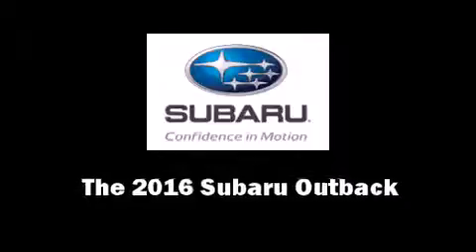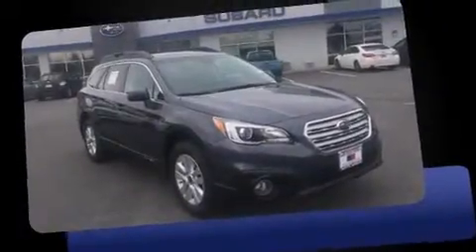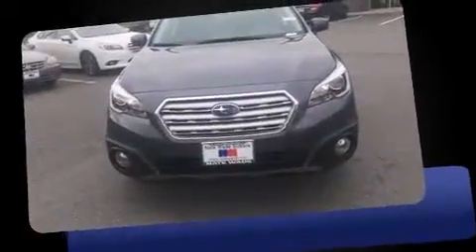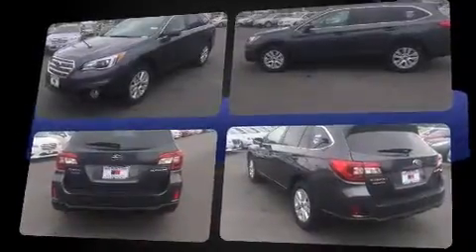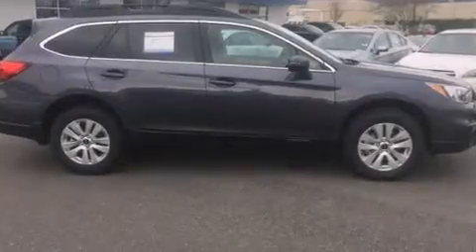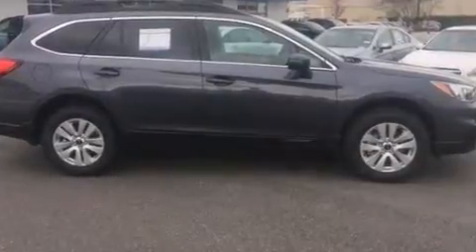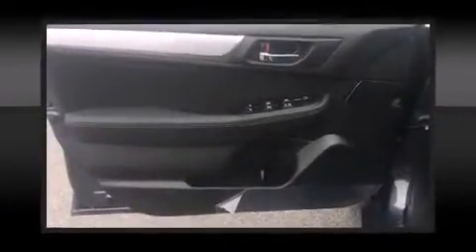2016 Subaru Outback in Salt Lake City, UT 84111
The 2016 Subaru Outback. This 4 door, 5 passenger wagon stands out among competitors in its class! It features all-wheel drive versatility, an automatic transmission, and a 2.5 liter 4 cylinder engine. Subaru prioritized fit and finish as evidenced by: automatic dimming door mirrors, heated seats, heated door mirrors, power windows, remote keyless entry, an overhead console, and cruise control. Storage solutions are integrated throughout the interior, demonstrating thoughtful attention to detail. For drivers who enjoy the natural environment, a power moon roof allows an infusion of fresh air. Premium sound drives 6 speakers, providing you and your passengers a sensational audio experience. Take assurance in side curtain airbags, providing head protection in the event of a severe collision. Our knowledgeable sales staff is available to answer any questions that you might have. They'll work with you to find the right vehicle at a price you can afford. Stop in and take a test drive!